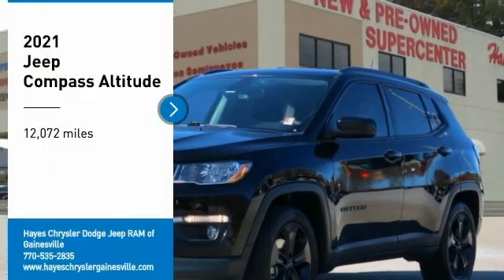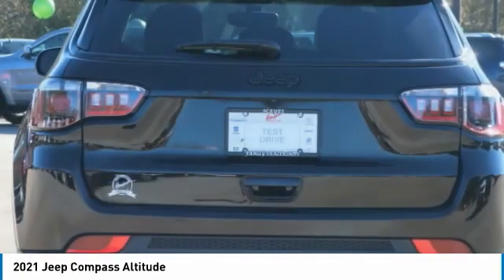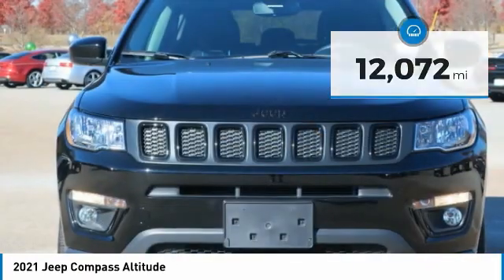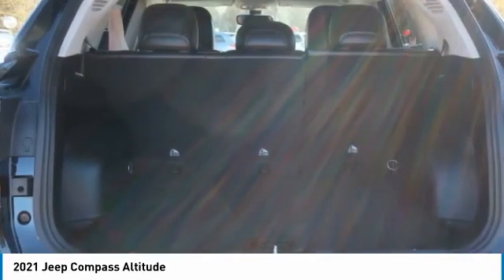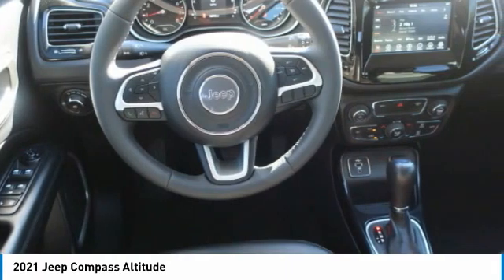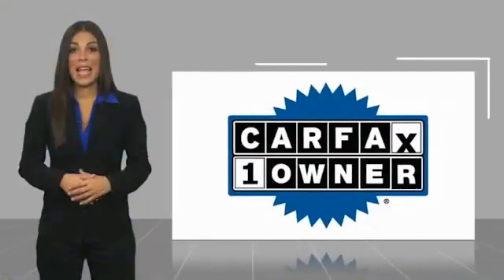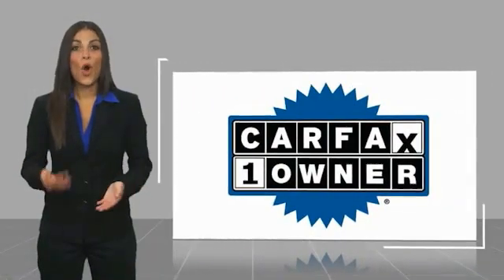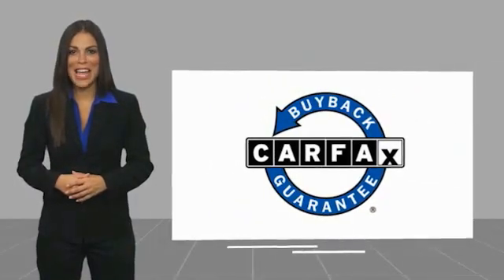2021 Jeep Compass Gainesville GA G131024A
2021 Jeep Compass Altitude

Must print ad and present ad at time of sale to receive quoted price.brbrCarfax 1 Owner, Clean Carfax.brbrCARFAX One-Owner. Clean CARFAX.brbrFor over 41 years our motto has been welcome to the family Call today for an appointment.